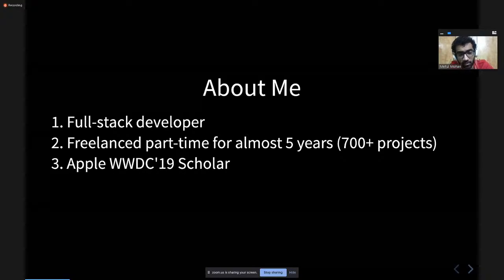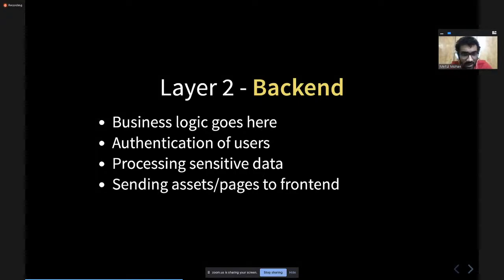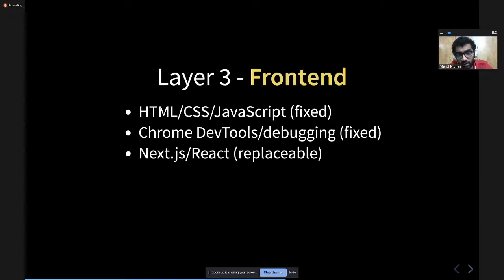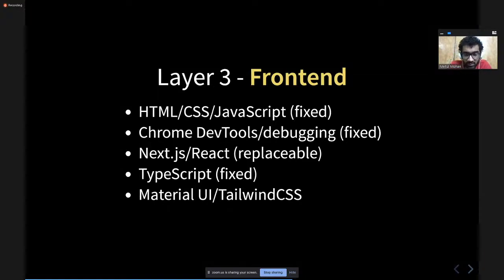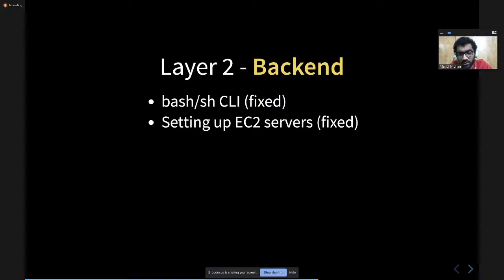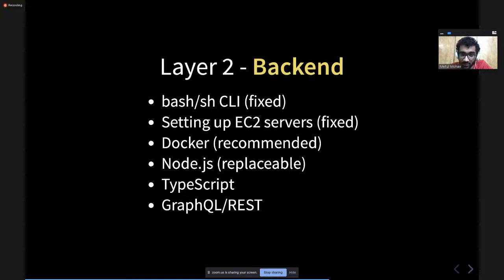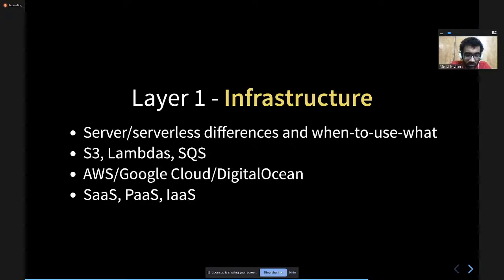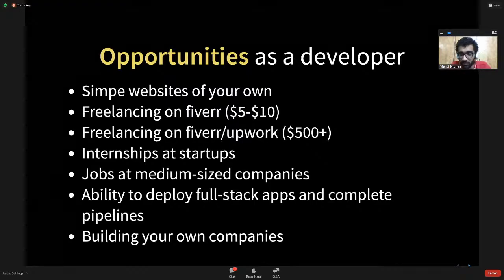Building a Career As a Full-stack Web Developer in 2021 | hirist.com | codedamn